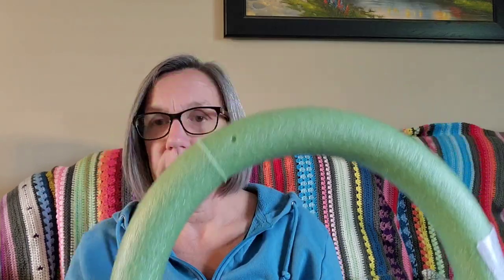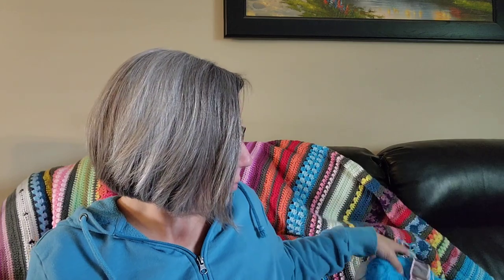Hooked On Wreaths Collaboration: Summer Edition with Rebecca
Rebecca  @YarnandPajamas